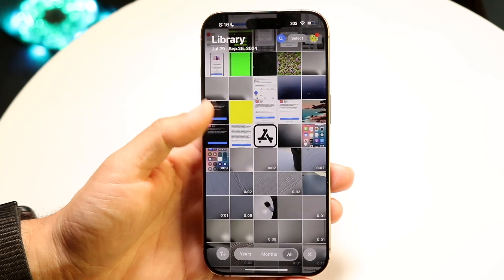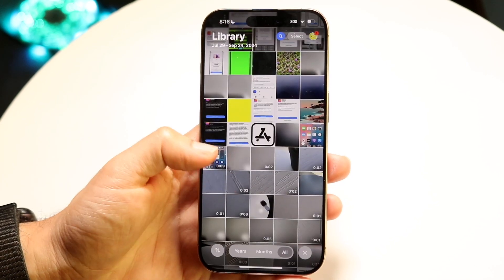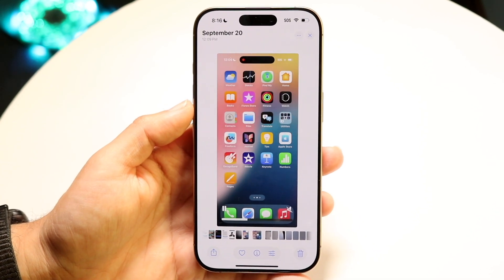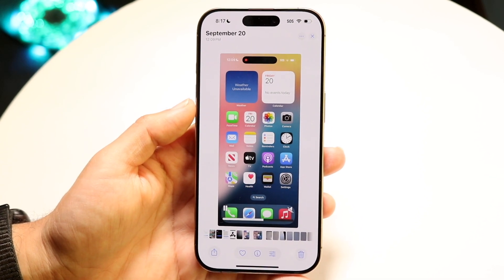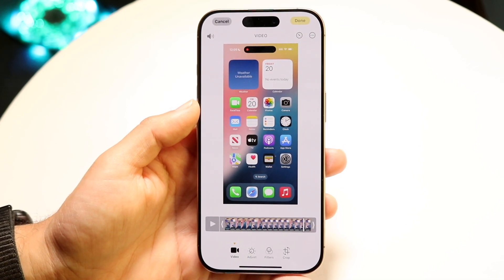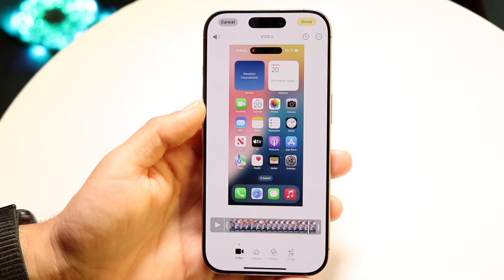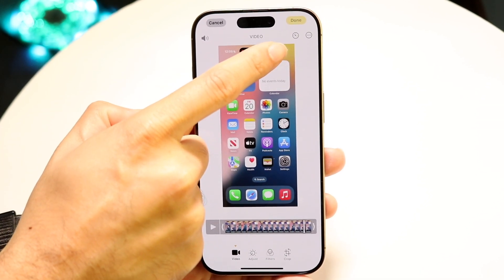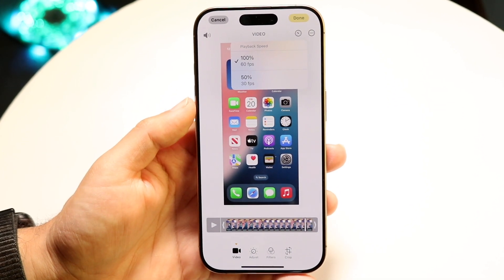How To Edit Video Speed On iOS 18!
Here is exactly How To Edit Video Speed On iOS 18!